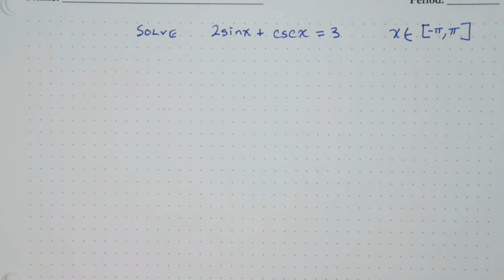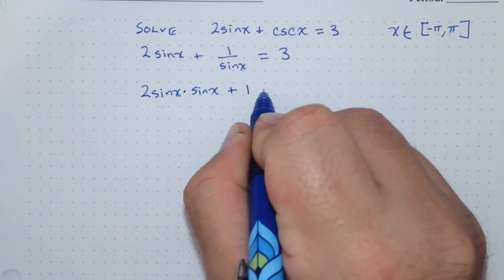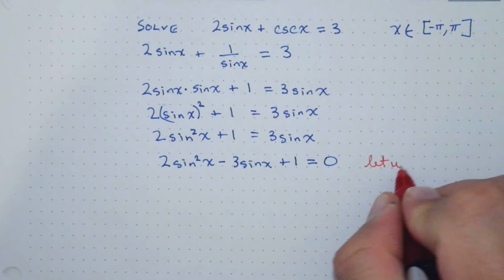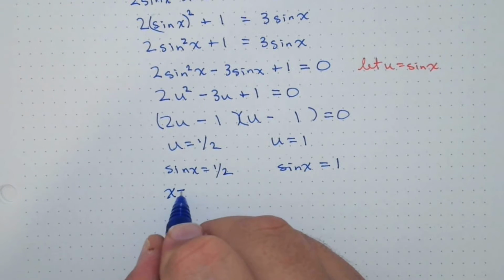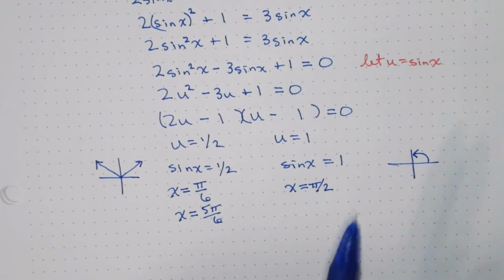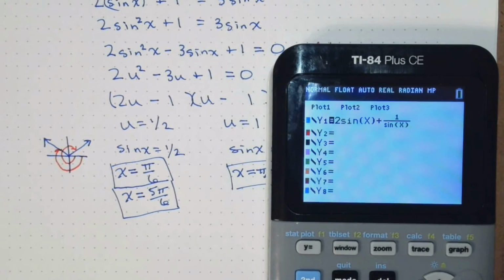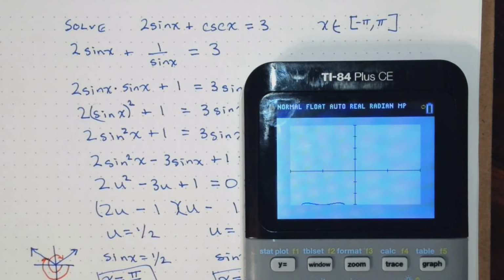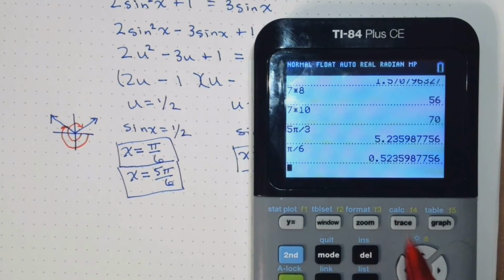Solve Trig Equation by finding Common Denominator